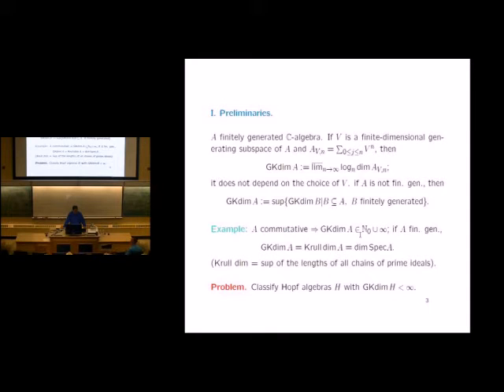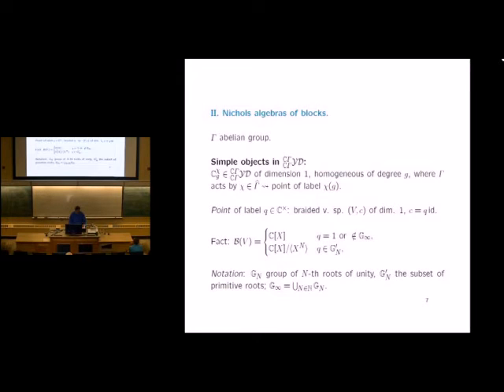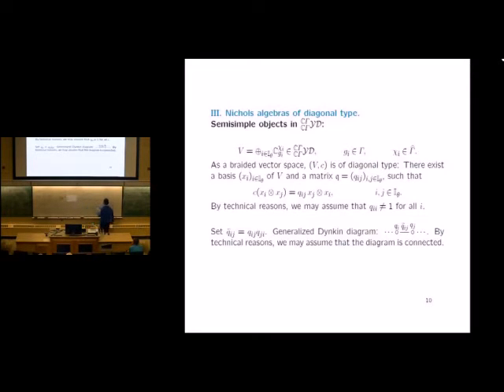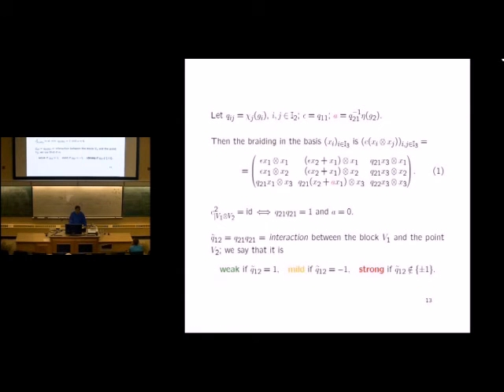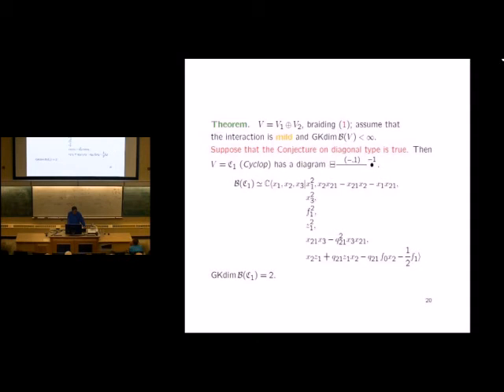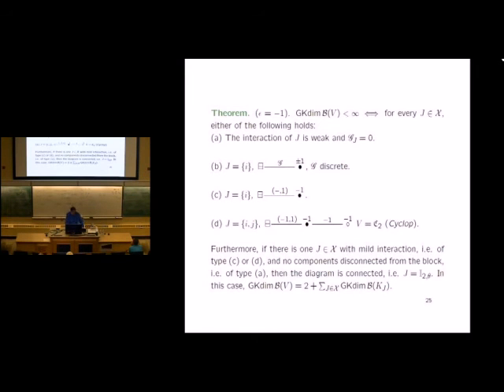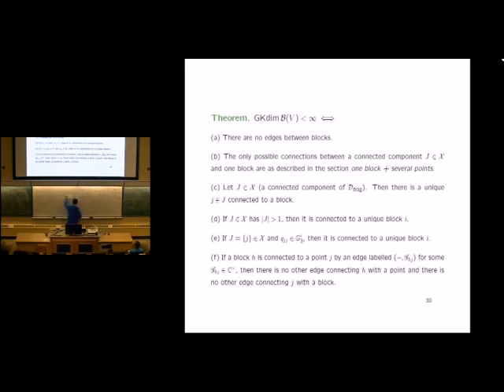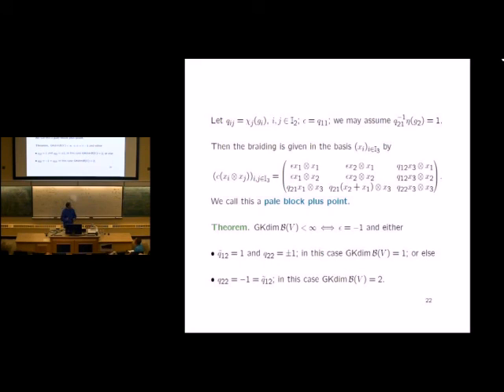Nichols Algebras of Finite Gelfand-Kirillov Dimension over Abelian Groups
Talk by Nicolás Andruskiewitsch during the workshop "Hopf Algebras, Algebraic Groups and Related Structures" held at the Atlantic Algebra Centre in St. John's, Newfoundland in June 2016.